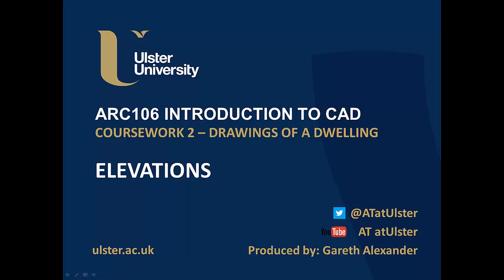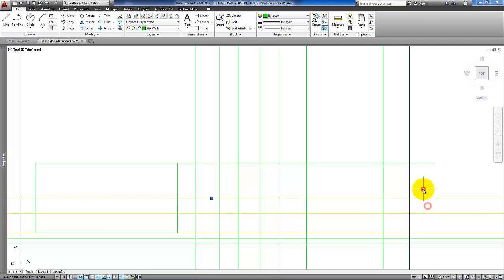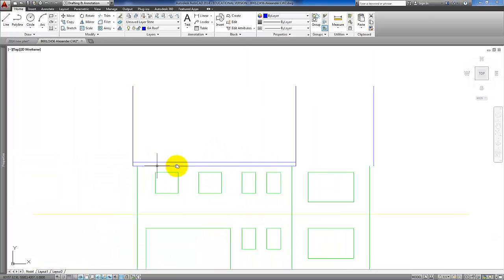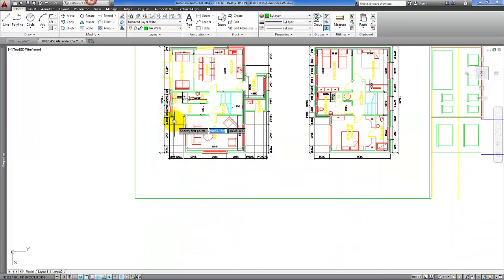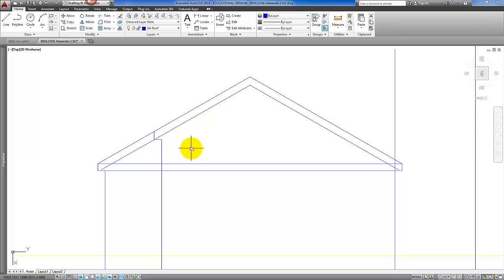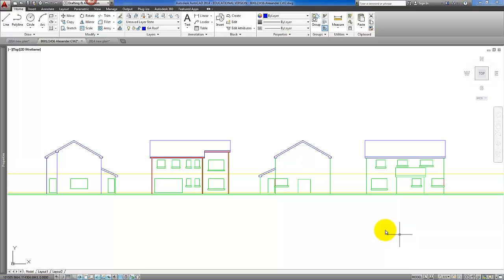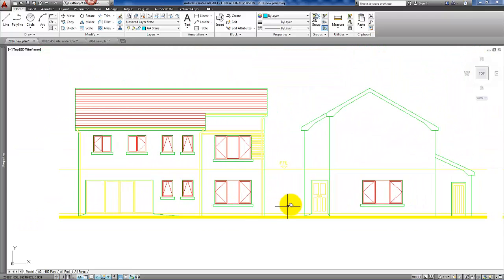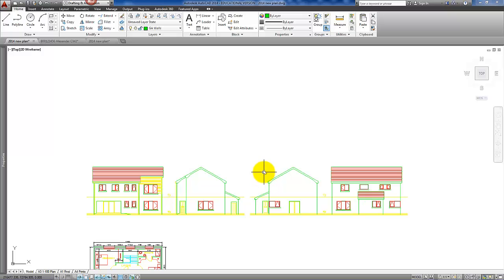Elevations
Drawing Elevations for a dwelling in AutoCAD